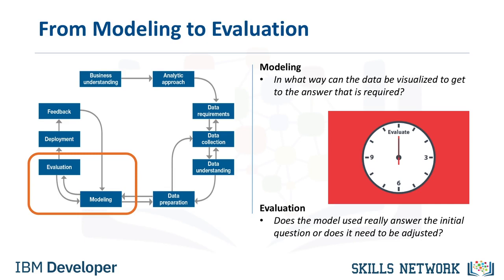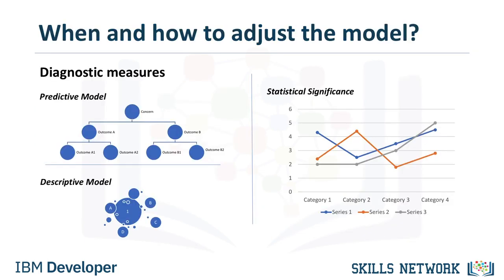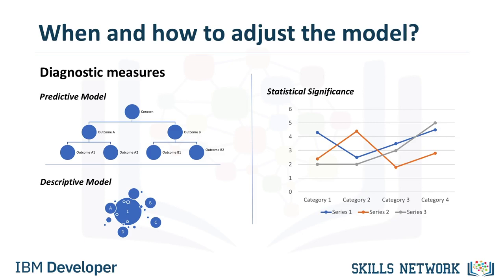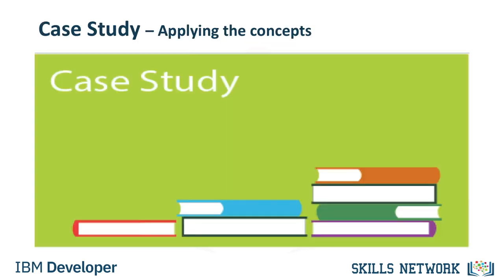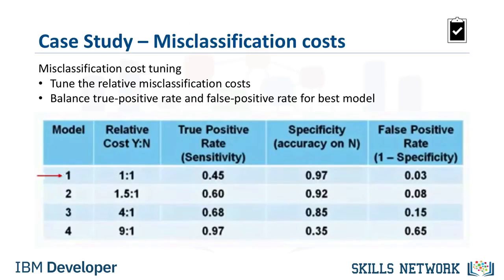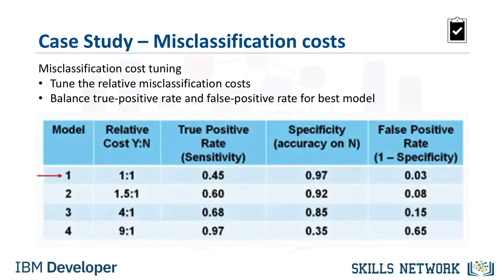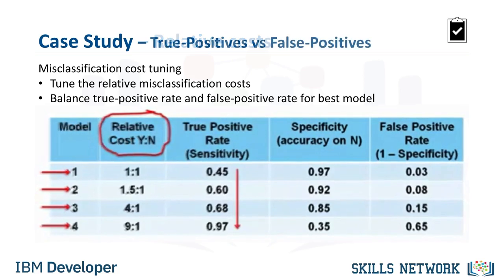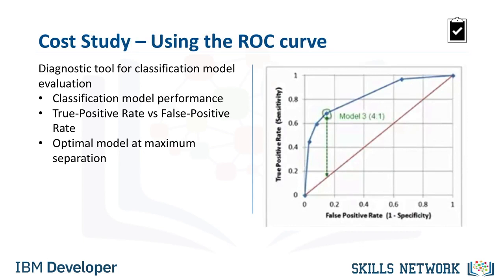Evaluation datascience bigdata technology subscribeformore